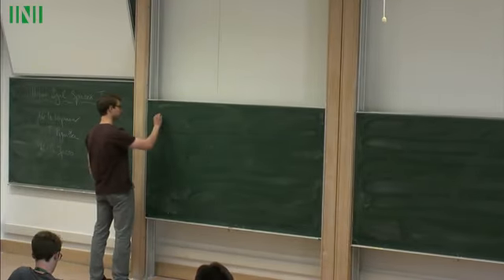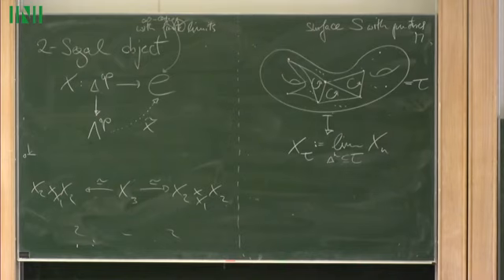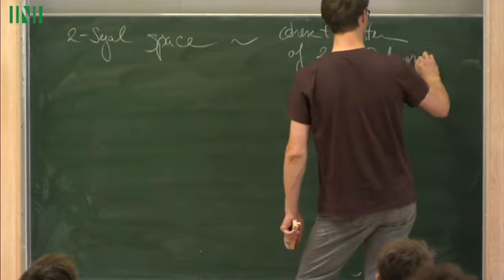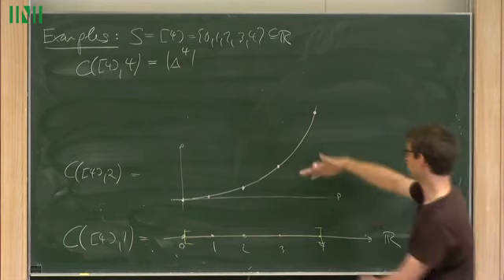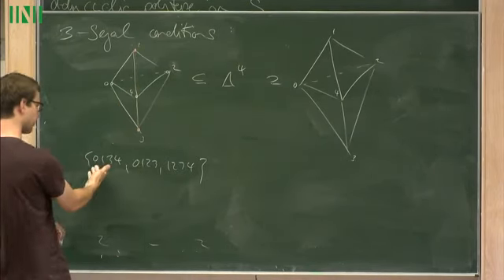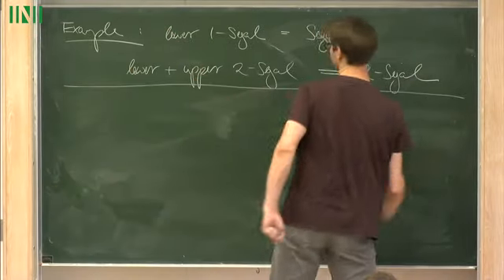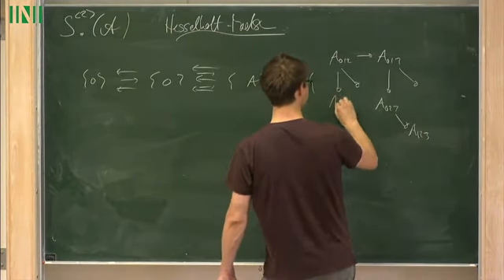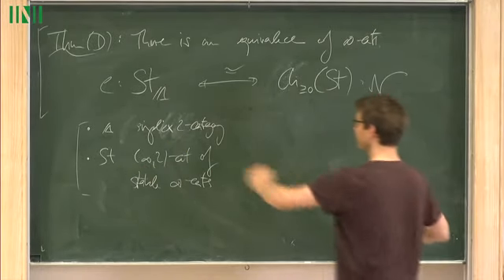HHHW01 | Prof. Tobias Dyckerhoff | Higher Segal spaces (2)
Speaker: Professor Tobias Dyckerhoff (Universität Bonn)
Date: 3rd Jul 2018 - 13:30 to 14:30
Venue: INI Seminar Room 1
Title: Higher Segal spaces (2)
Event: (HHHW01) Higher structures in homotopy theory